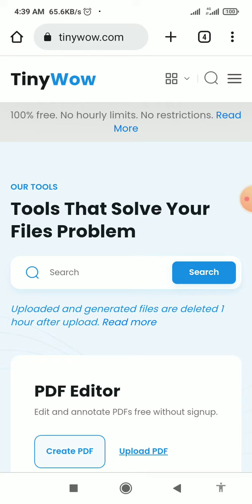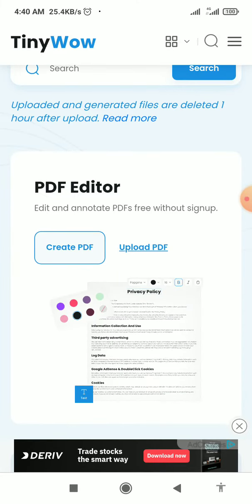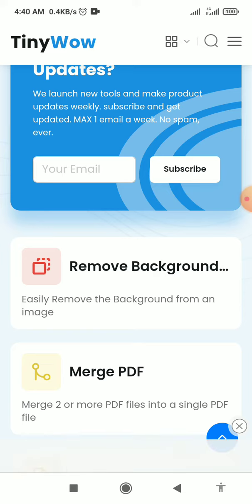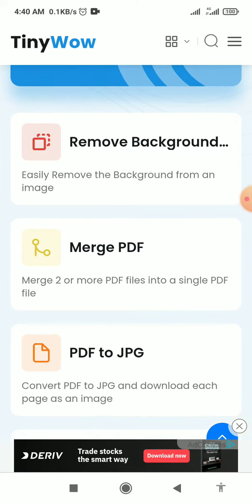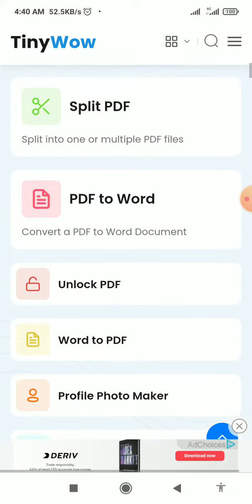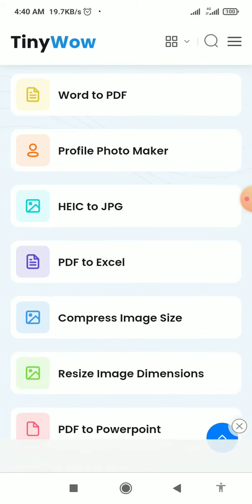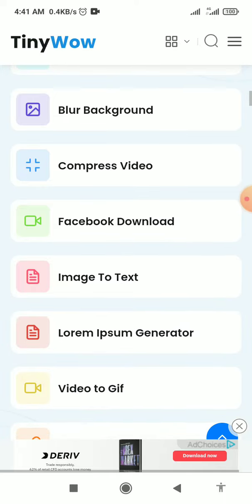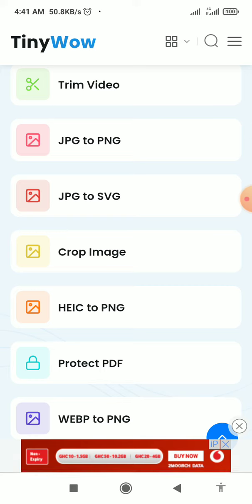A secret and amazing website for all students and workers|| TINYWOW||TSE